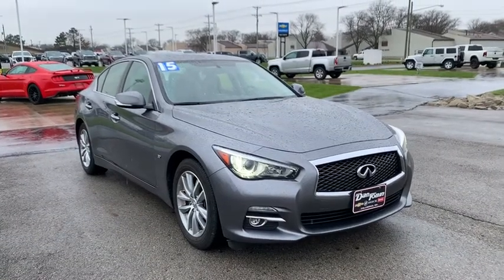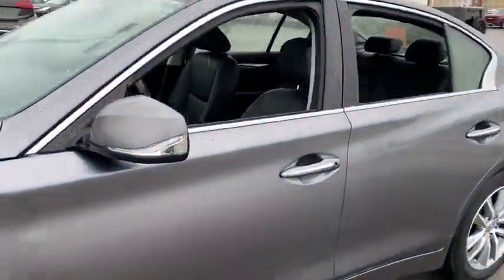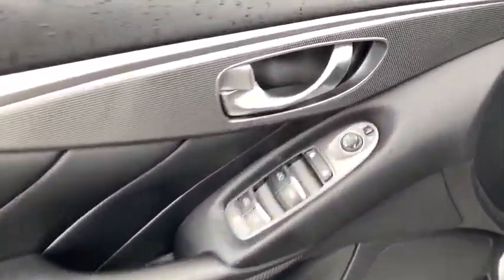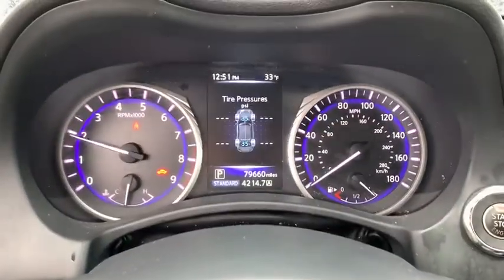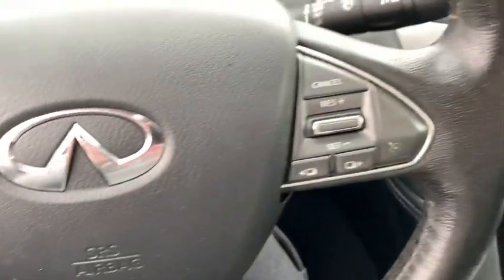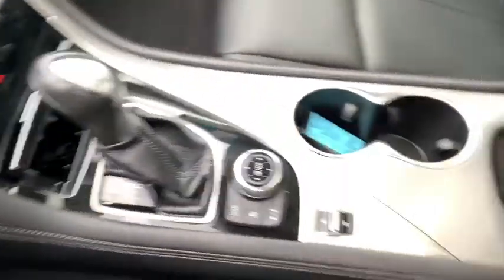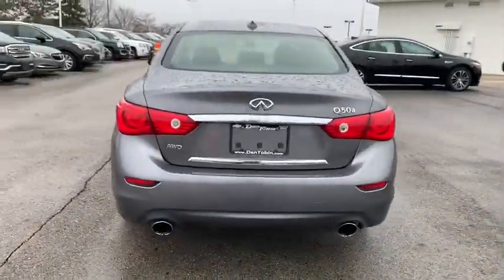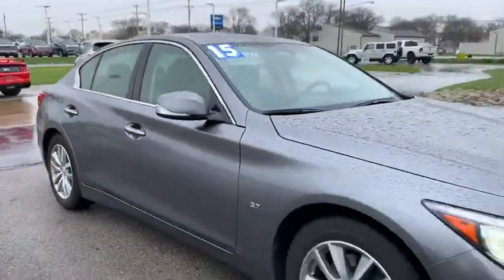2015 INFINITI Q50 Dublin, Powell, Hilliard, Columbus, Westerville, OH 19CO620A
Graphite Shadow Used 2015 INFINITI Q50 available in Columbus, Ohio at Dan Tobin Buick GMC. Servicing the Dublin, Powell, Hilliard, Westerville, OH area.

We can Come to you. Free pick up and Delivery for Service And Sales! We bring a sanitized vehicle to you! We can also evaluate your trade at your home or Office. Calls us for Details and an appointment.brbrbrPriced below KBB Fair Purchase Price! Clean CARFAX. Graphite Shadow 2015 INFINITI Q50 4D Sedan 3.7L V6 DOHC 24V 7-Speed Automatic with Manual Shift AWDbrbrbrWe carry all makes and models and have vehicles in all different colors.